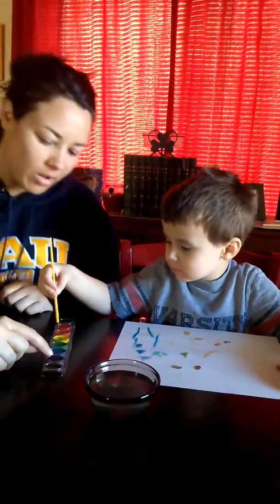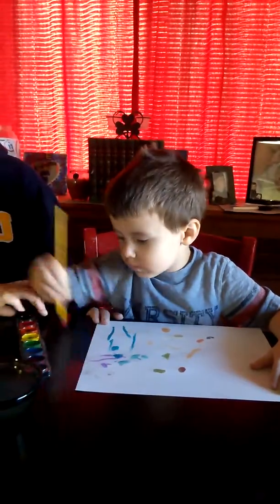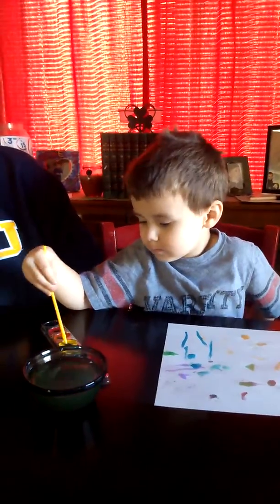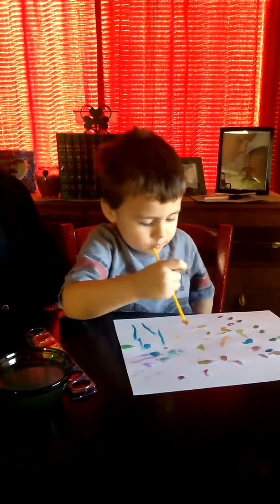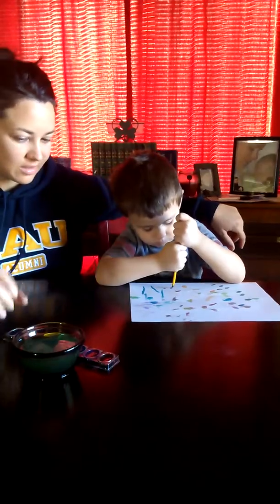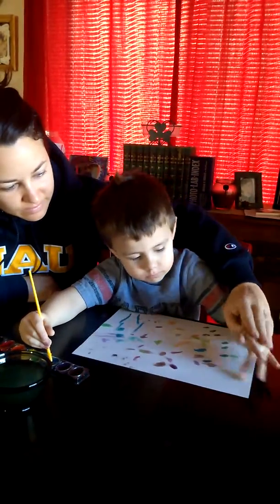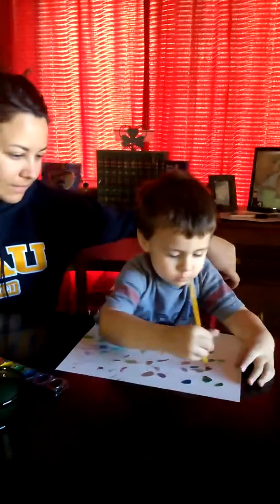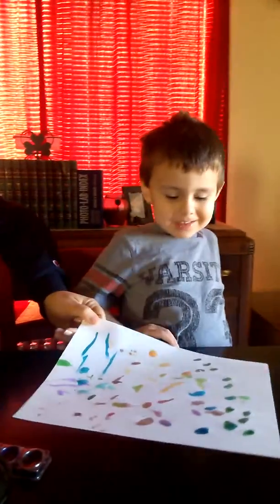Pablo PiConor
I think Conor has acquired my ART gene. :-) He loves to paint.